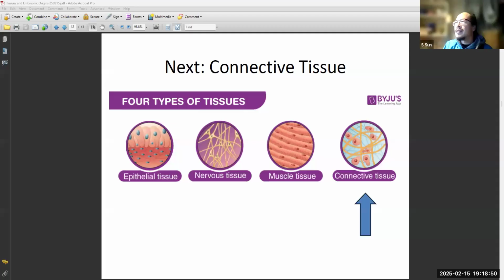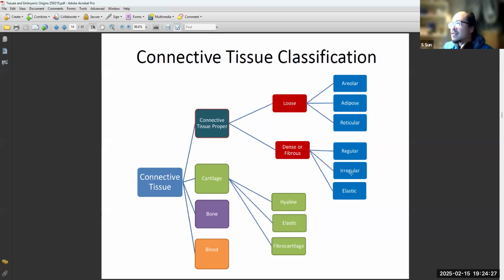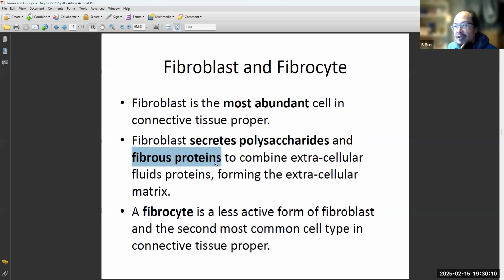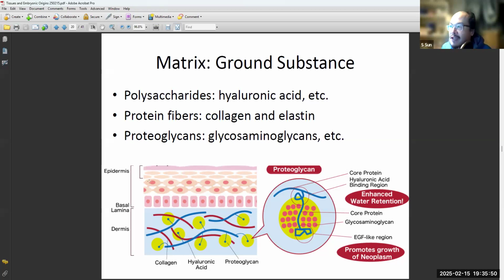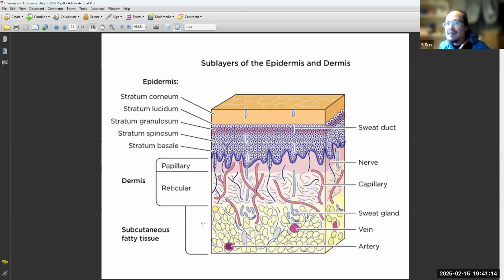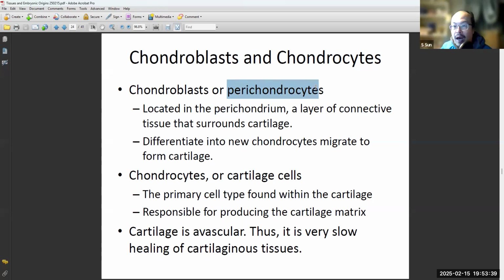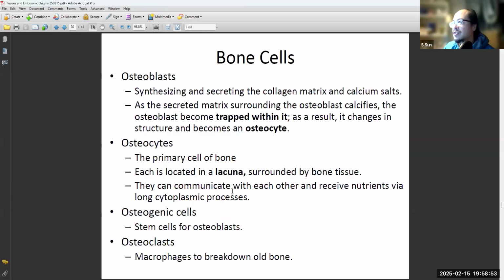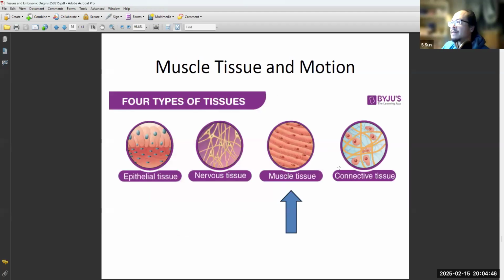Human tissue - 3: Connective Tissue